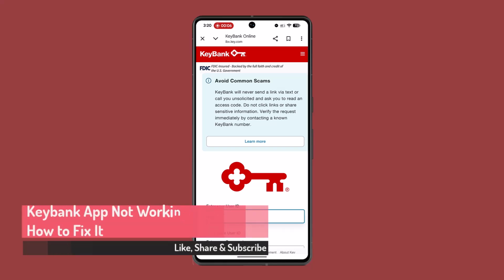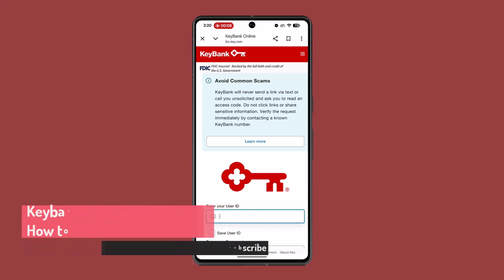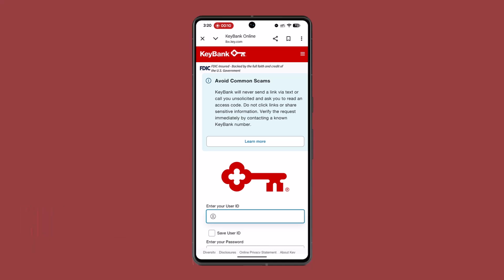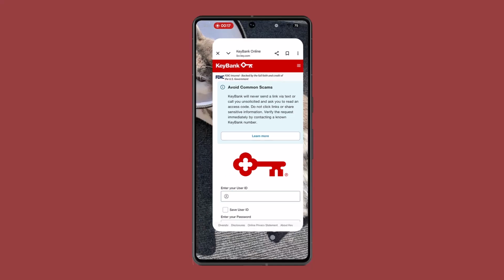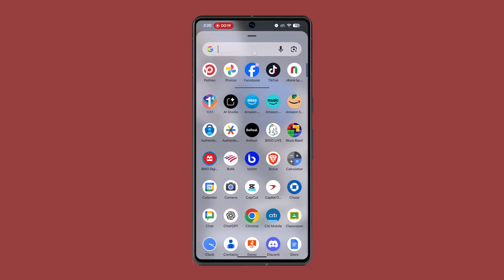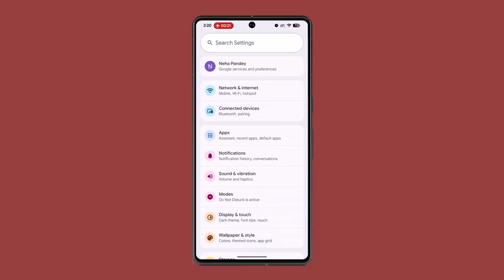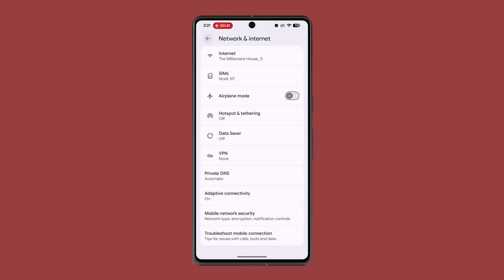KeyBank App Not Working? How to Fix It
When your Key Bank app stops working, there are several common troubleshooting steps you can take to resolve the issue. The first and most likely culprit is your internet connection. Open your device's settings, navigate to the network or Wi-Fi section, and ensure you have a stable connection. Try toggling your connection off and on, or switch between Wi-Fi and mobile data. If the problem persists, a simple restart of your smartphone or tablet can often clear minor glitches by refreshing the device's operating system.

If connectivity and a restart don't help, the next step is to ensure your app is up to date. Outdated versions can contain bugs that cause malfunctions. Visit your device's app store, search for "Key Bank," and check for any available updates. Installing the latest version can provide critical fixes and improvements.

For more persistent problems, you may need to reinstall the application. Uninstall the Key Bank app from your device, then go back to the app store to download and install a fresh copy. This can clear out corrupted data causing the crash. If none of these basic solutions work, the issue may be more complex, and the best course of action is to contact Key Bank's customer support directly. Their technical team can investigate your specific account or device issues to provide a resolution.

Timestamps:
0:00 - Introduction
0:11 - Checking Your Internet Connection
0:32 - Restarting Your Device
0:39 - Updating the App
0:53 - Reinstalling and Contacting Support